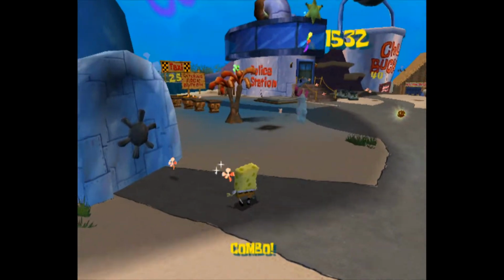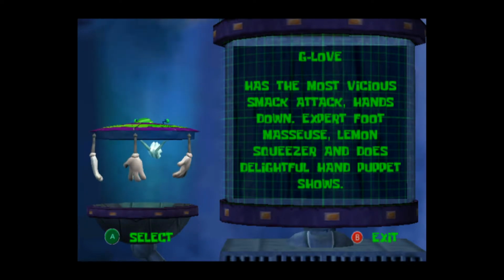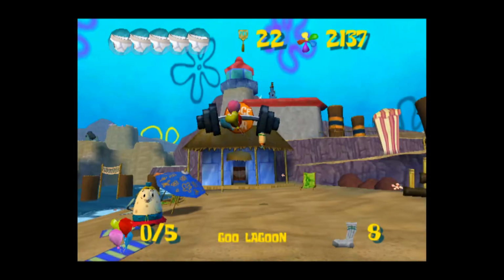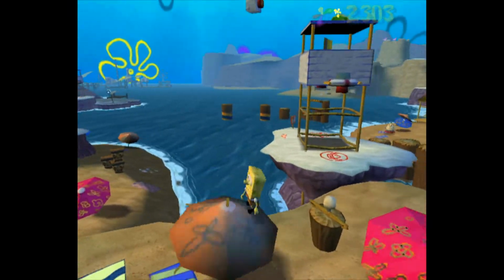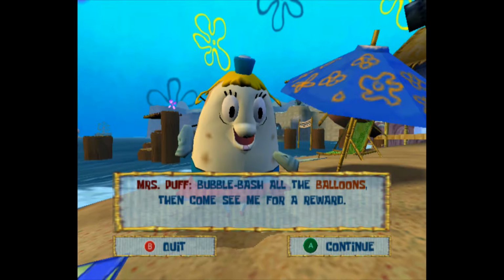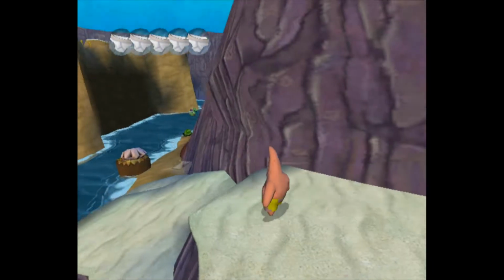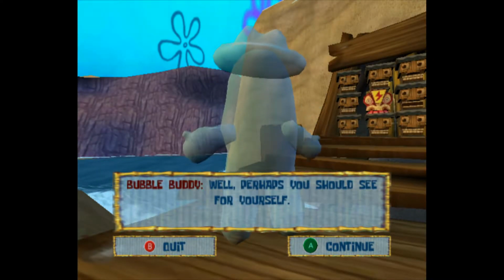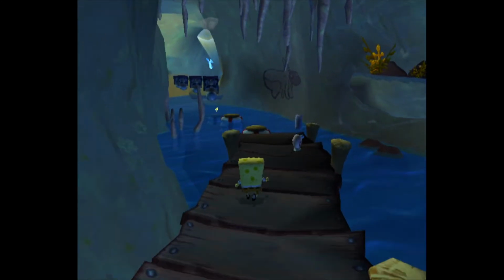Let's Play Spongebob BFBB Part 5: The Token Beach Episode | Subwuffer Entertainment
Like any good show, there's always a beach episode. We here at SET are no different, and the game's not too different either! Goo Lagoon is waiting for us!